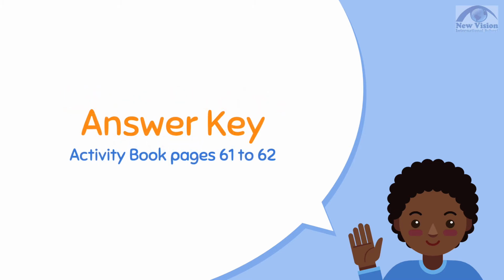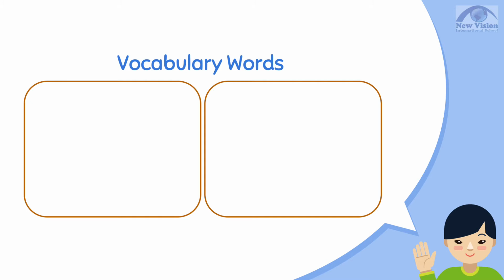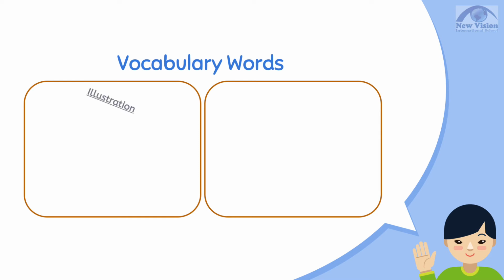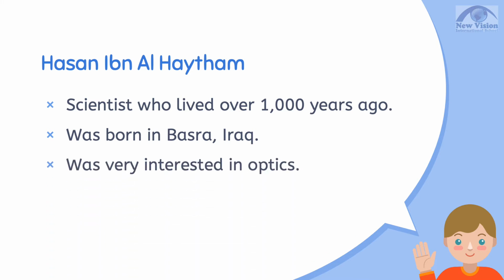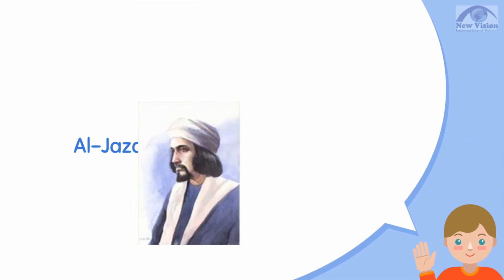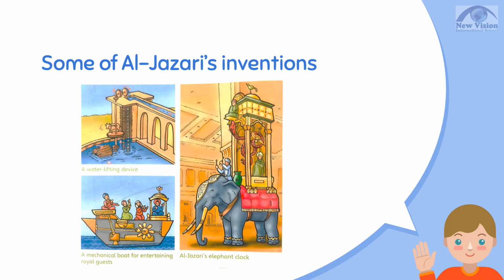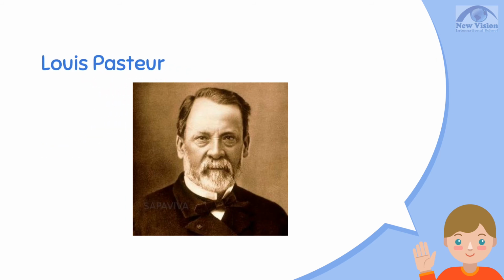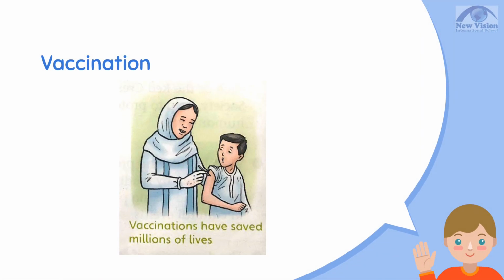W14.1: Grade 3 Social Studies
Community Development